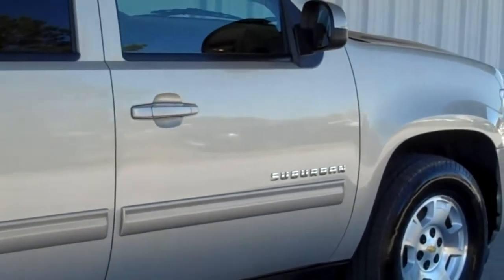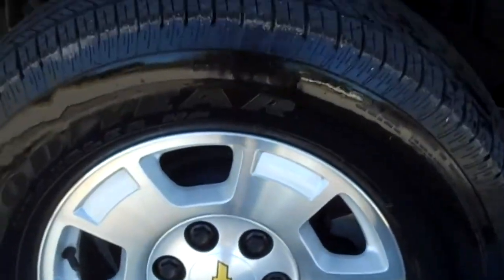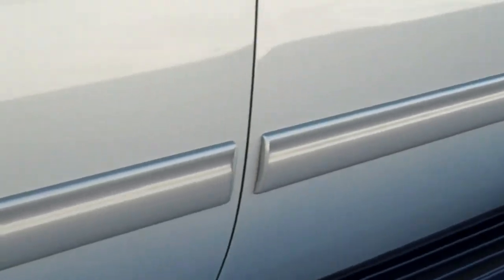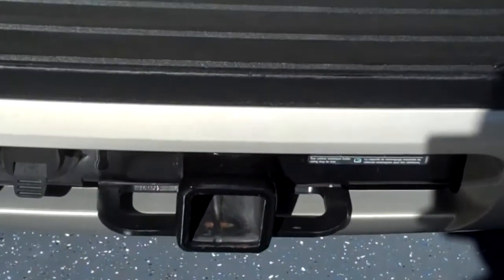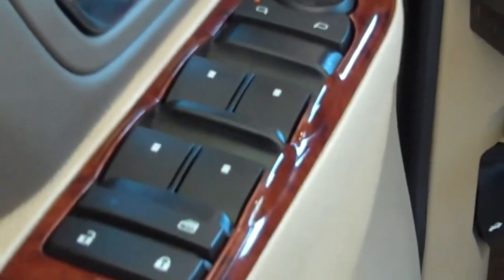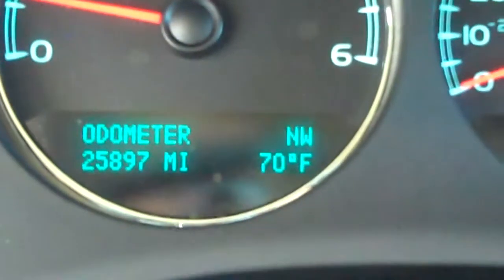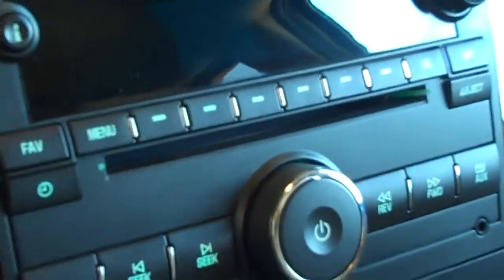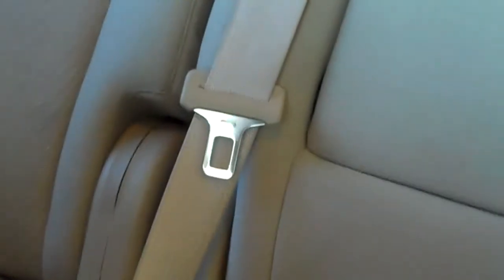Rountree Moore Automotive Group 2011 GMC Suburban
Stock # C334